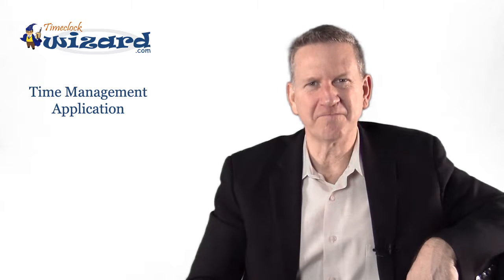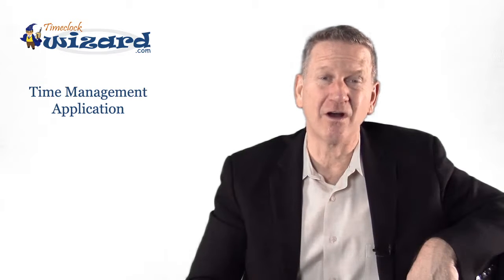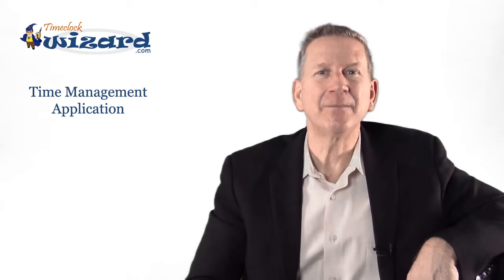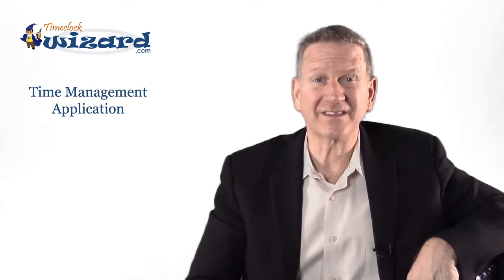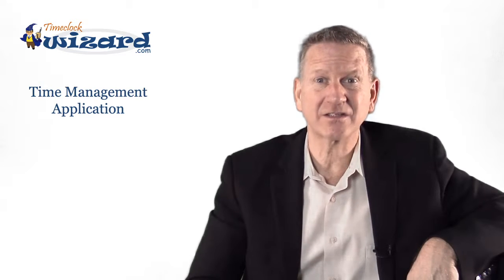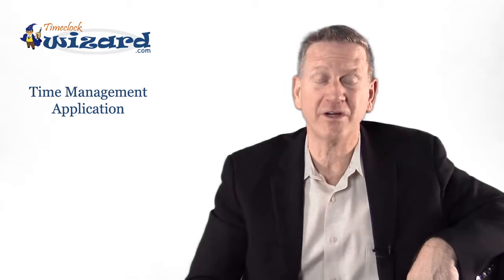A Time Management Application to Simplify Tracking Employee Hours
How much money, time and effort is involved in keeping an accurate log of employee hours?  Depending on the business, payroll and scheduling can be big enough tasks to require a full-time employee for each one. Don't waste all that money and manpower when you have other options. Use a simple time management application like Time Clock Wizard.

This will be the most useful web app you’ve ever used. Since this is a web-based system, you don't have to download any software on your computer. You can access the system remotely, which works out great for those businesses with workers clocking hours remotely.

Convenient for most traditional work environments, you can set up certain computers or IP addresses as designated “Clock Points”. This makes sure that your workers are actually at work when clocking in and out.